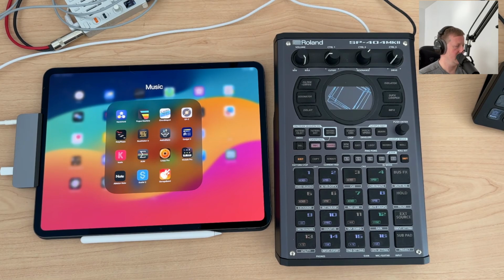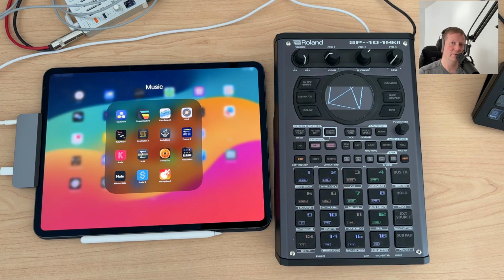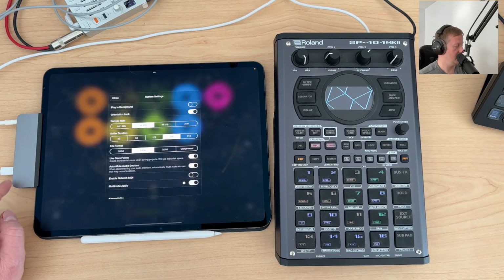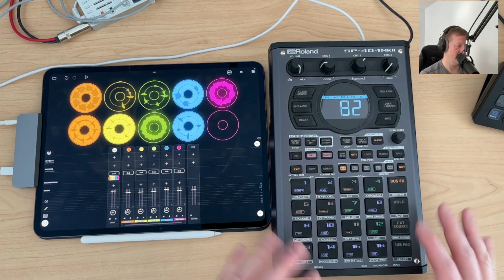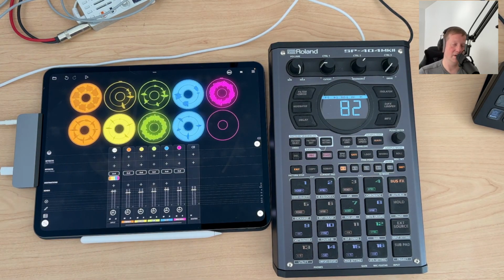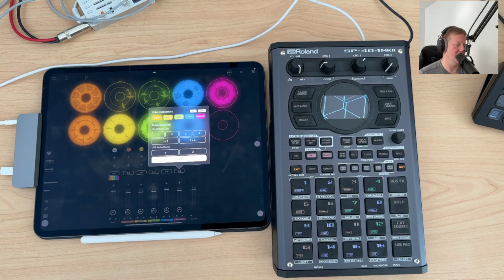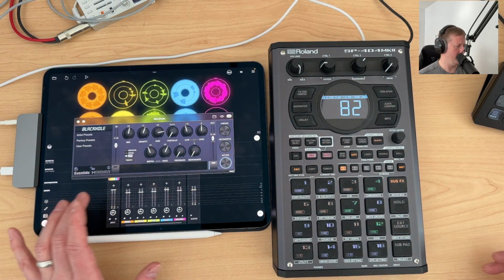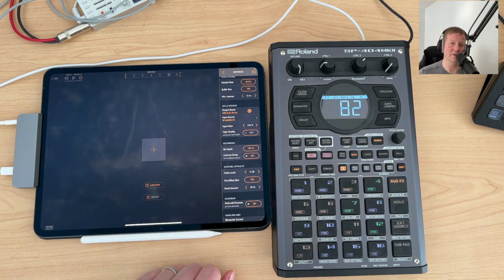SP404 mk2 - Using Loopy Pro to Process SP404 mk2 Audio Through Effects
Folks reach out from time to time to ask what's the best way to use an iPad to process samples from the SP404 mk2, and this is usually a tough question to answer because it depends on what you're trying to do.  With that said, Loopy Pro does support using both the USB audio interface to get at the TRRS headphone/mic connector and the USB port to use the SP404 mk2 as an audio device... and this can let us do quite a bit more flexibly with the two devices.

The USB device itself is the Hyper Drive HD319B.  I believe there are newer models, but definitely check it out, and hopefully it can help you out!  Here's a link just in case it helps